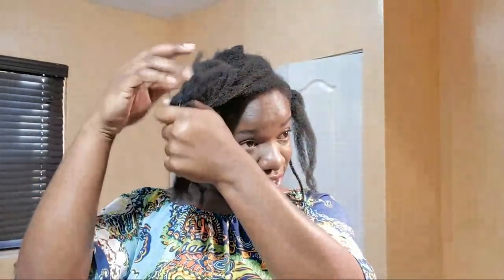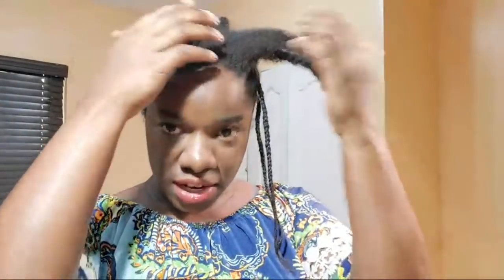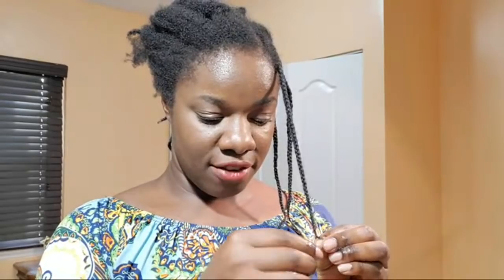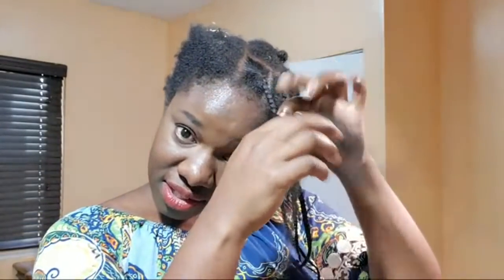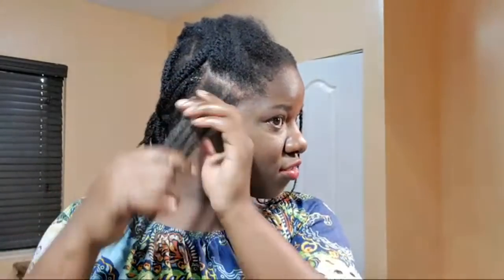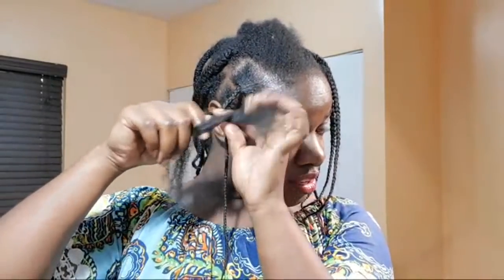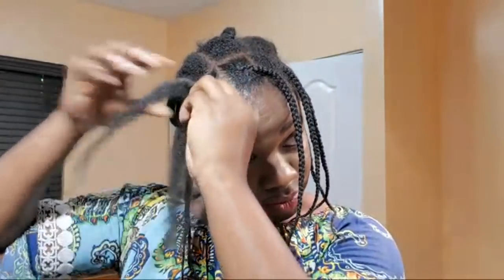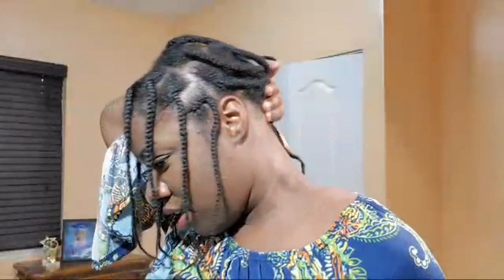Braids are great protective style for length retention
Hey Beautiful today am doing the edges of my hair in braids as a protective style for length retention.